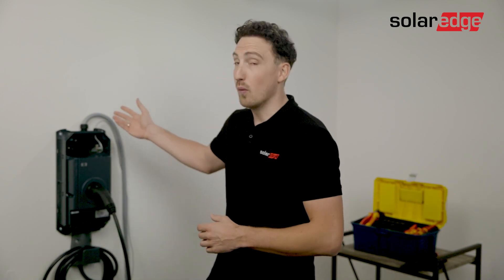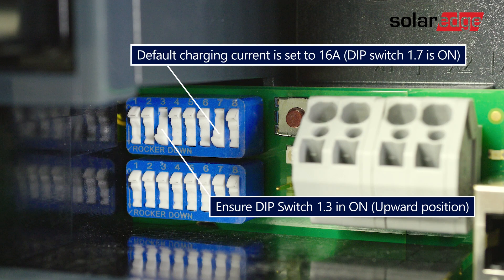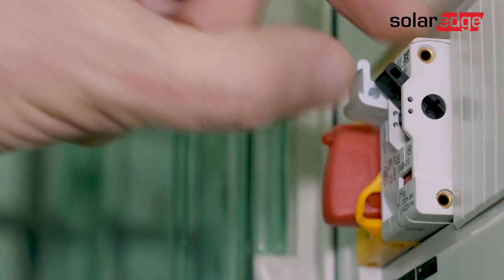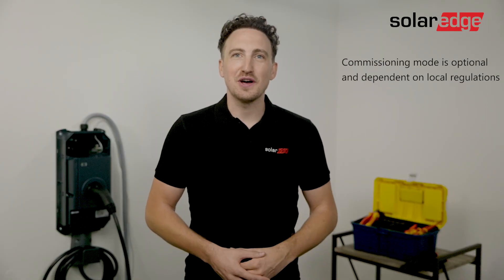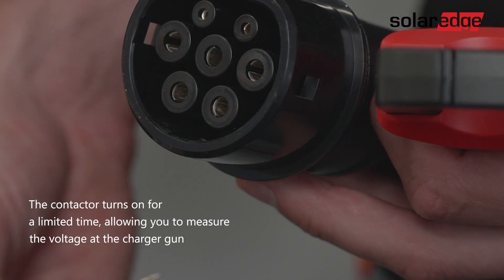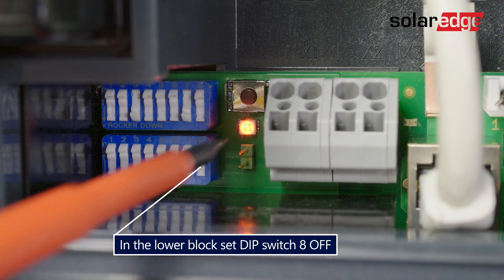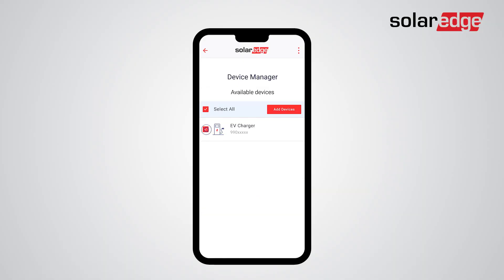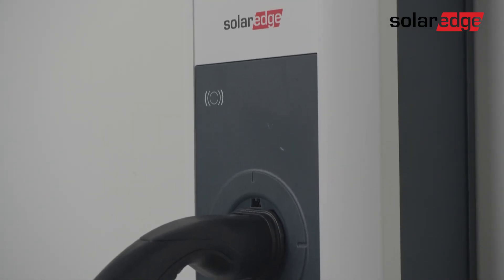SolarEdge EV Charger Commissioning | International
This video provides a step-by-step guide on commissioning the SolarEdge EV Charger.

In this video, you will learn:

What's required for commissioning: You'll need the EV Charger already mounted and wired, a quick guide, possibly gloves, a flat screwdriver, a voltage meter, and the SolarEdge setup app.
Setting the dip switches: The video explains how to set the dip switches to configure the maximum current to your circuit breaker.
Turning on the AC power: The charger will perform a self-test and display "out of service" for 10 minutes. While waiting, you can scan the QR code to monitor the process using the SolarEdge app.
Activating commissioning mode: This mode allows you to perform initial testing. To activate it, turn on dip switch number 8 and press the service button until you hear a beep.
Testing the EV Charger: The video demonstrates how to use a voltage meter to test the charger gun.
Deactivating commissioning mode: Once testing is complete, turn off dip switch number 8 and press the service button again.
Pairing the charger with the inverter: Use the SolarEdge app to scan the QR code of the inverter and pair the charger. This enables Smart Energy control.
Monitoring and registration: The video explains how the app will automatically monitor and register the EV charger.
Please refer to the for installation instructions prior to commissioning it.

Introduction 0:00-0:20
Required tools 0:20-0:35
Setting the DIP switch 0:35-1:05
Turning on AC 1:05-1:55
Activating commissioning mode 1:55-2:40
Deactivating commissioning mode 2:40-2:56
Registering the EV Charger 2:56-3:41
Summary 3:41-4:01